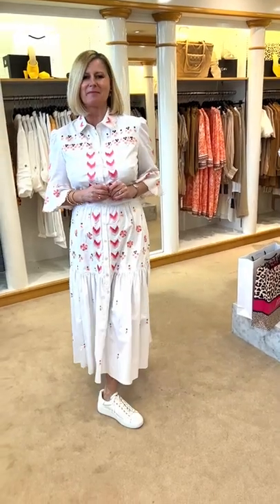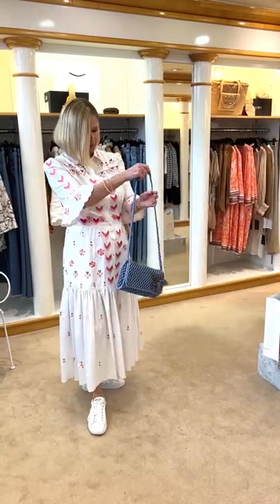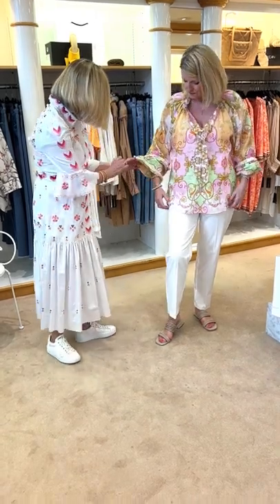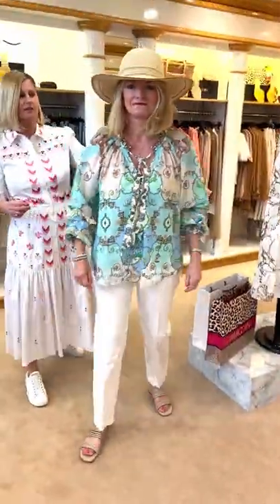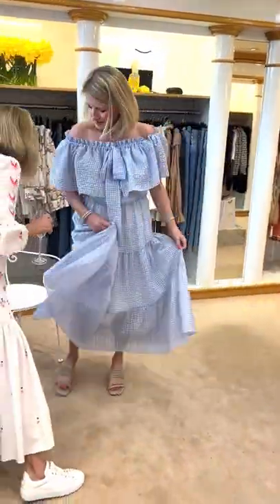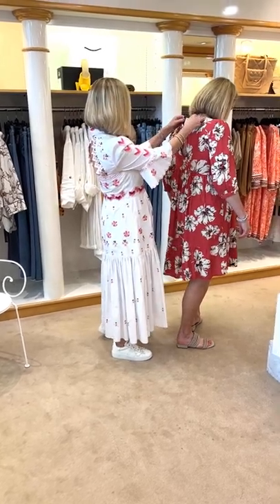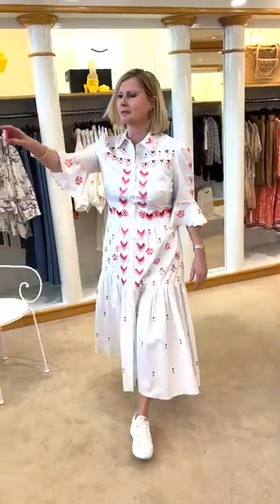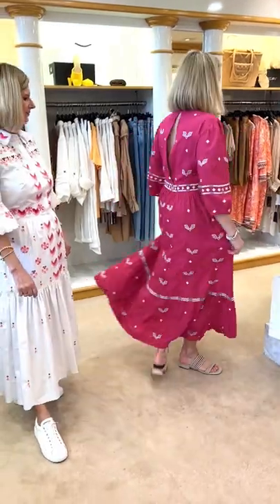More New Arrivals!...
Even more new arrivals this week for an updated summer wardrobe! Gorgeous new pieces from ba&sh, Hale Bob and Templerley. Enjoy the show!